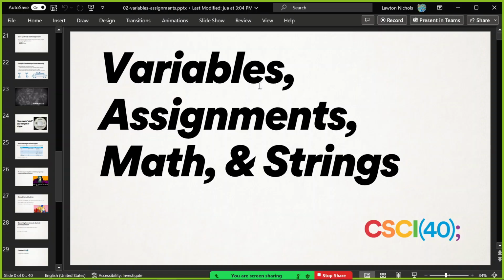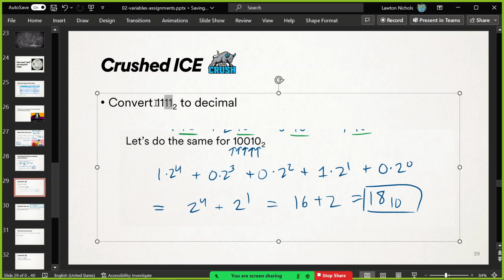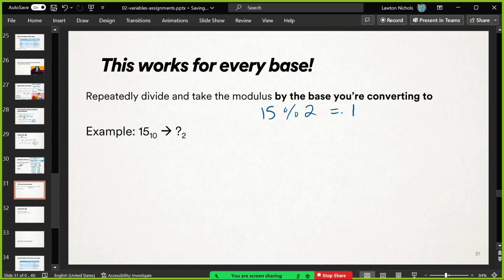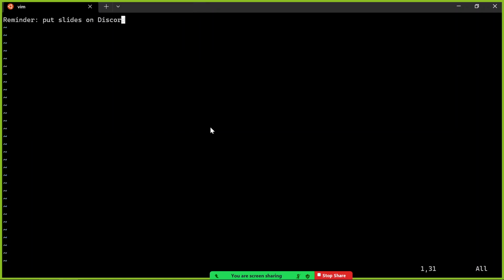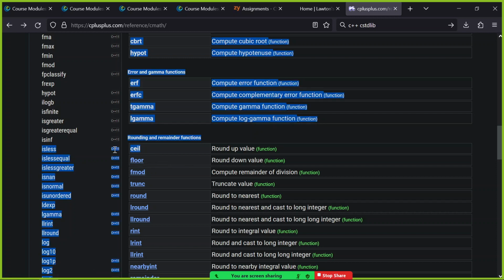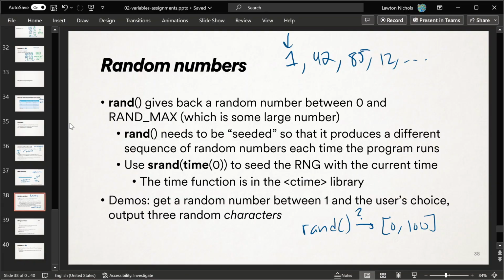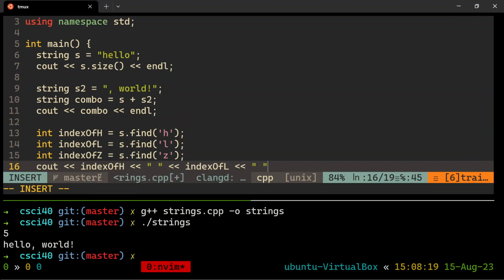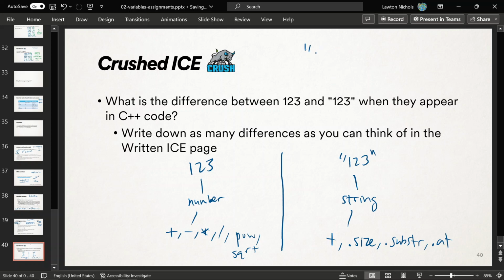(F23) CSCI 40 Lecture 3